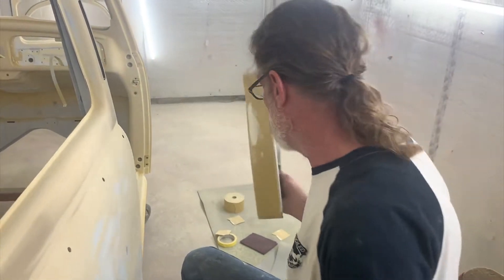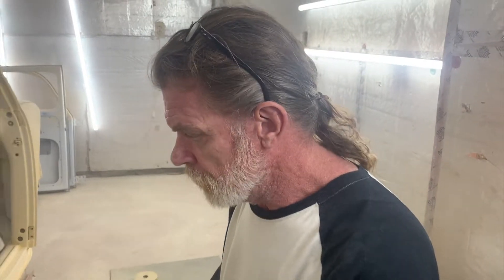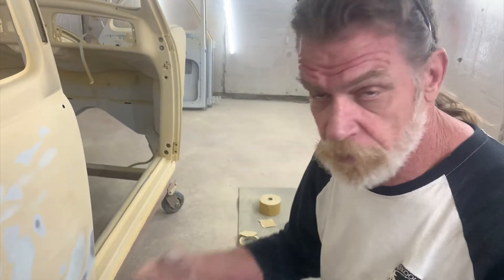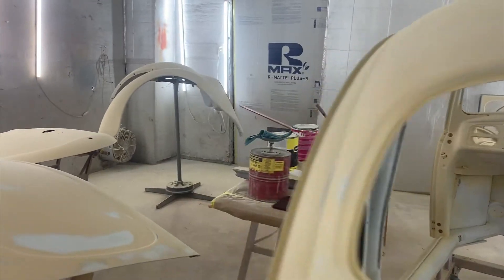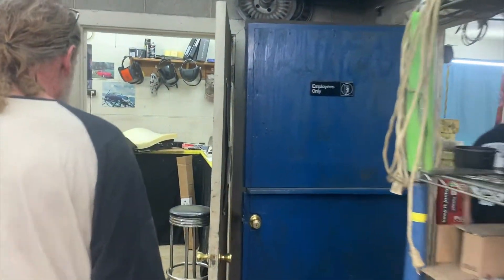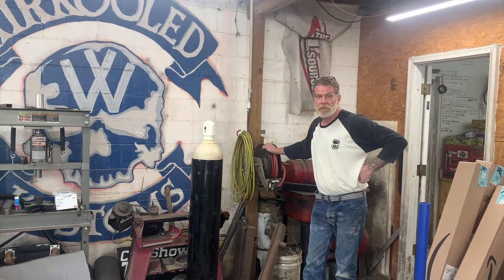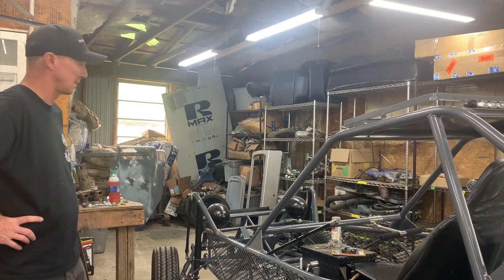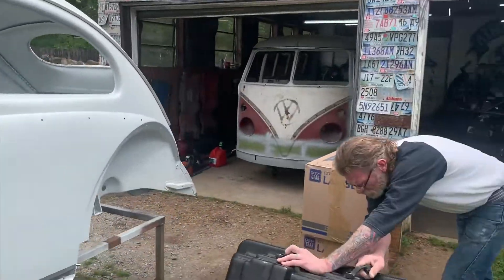How to Shoot Sealer vw vwrestoration classiccars S8E16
We had some questions come in about shooting sealer during the Volkswagen restoration process. Spook's got answers! Also, we've got a bunch going on in the shop this week and even had some parts deliveries.

Here's what's going on:
00:00 Intro
01:55 Hersker
03:10 Sealer Tips
06:52 Hersker
-7:23 Riley
07:58 Bower
08:40 Mabel
09:11 Rusty
11:56 Fonseca
13:10 Miller Bug
14:00 Hardin Bug
14:16 Hersker

DROOL OVER OUR DUBS:
WHAT'S ON THE FLOOR
What Happens When You Cross an Engineer with an Artist?
Easy – you get Spook. A vintage steel restoration guru with a passion for paint, Spook dreamed of Airkooled Kustoms long before opening the shop in Hazel Green in 2004.
The mastermind behind the proprietary processes that yield darkside dubs that Volkswagen and Porsche enthusiasts drool over, Spook doesn’t do anything halfway.
Ask him about buying a classic air-cooled vehicle made by Airkooled Kustoms, and you’ll probably be surprised to hear him advise against it.
See, the process is long, it’s expensive, and it requires a level of commitment few would-be buyers possess.
The process is not cheap. It is not for the faint of heart. If you CAN settle for anything other than driving an Airkooled Kustoms Classic Volkswagen or Porsche, you should.

Love Dubs, like our work, and enjoyed this video? Give us a thumbs up (it helps us a lot!).
Know a Dub lover who needs to see it? Give it a share (sharing is caring).
Got a question or comment for the krew? Put it in the comments below (we love talking VWs).
Got a bad case of Dub Fever? (add this video to your playlist and be sure to watch Sundays' "No Talky-Talky, Just Worky-Worky" videos).